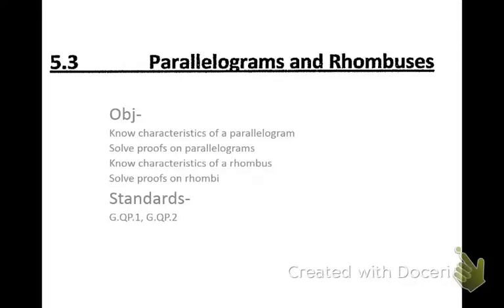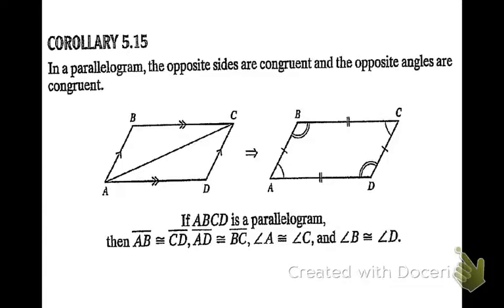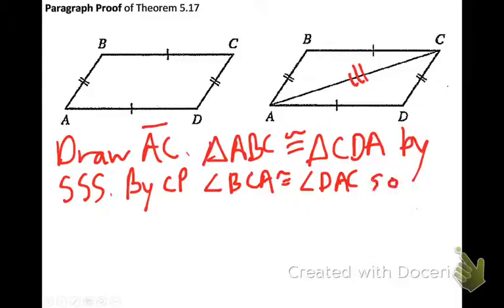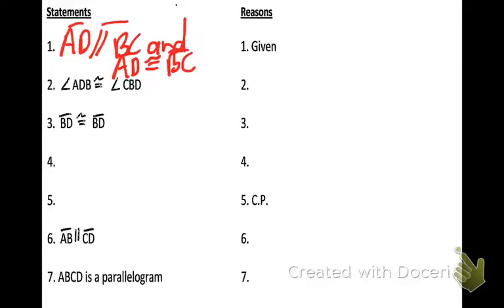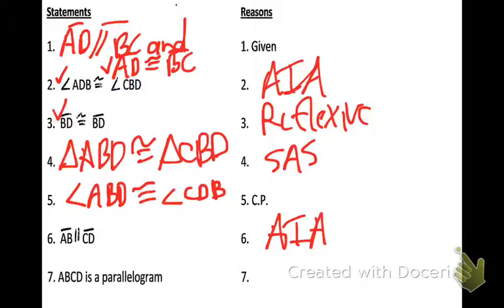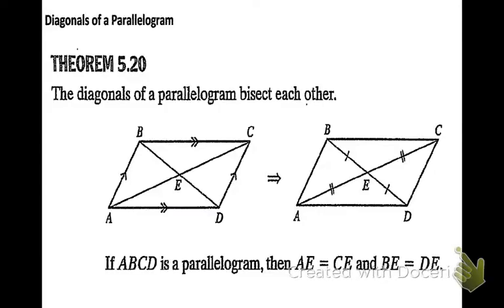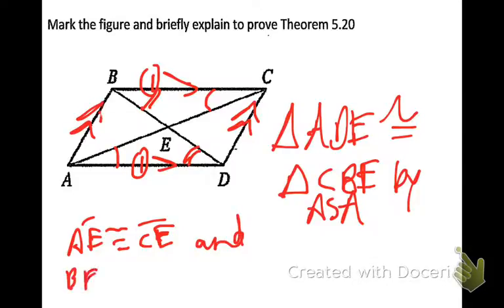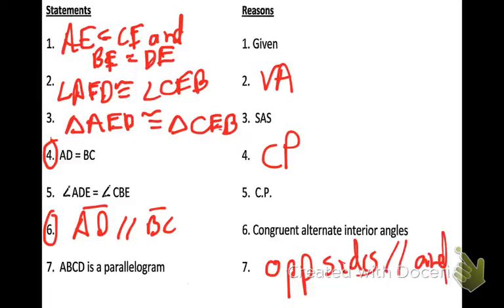Honors Geometry in class notes for 5.3A